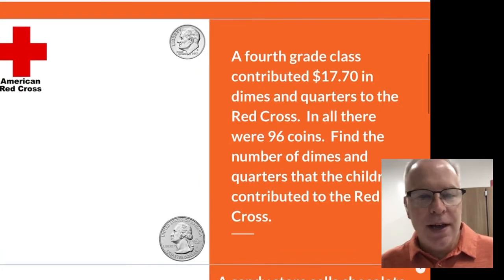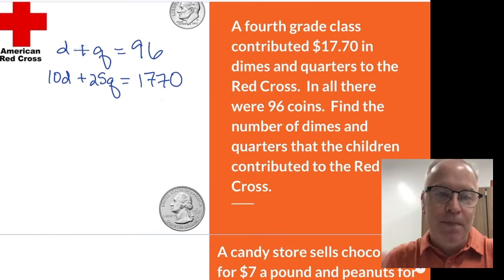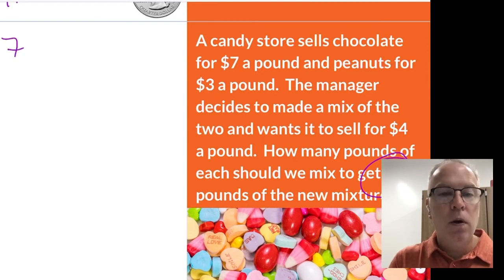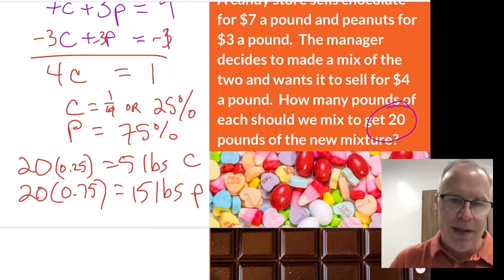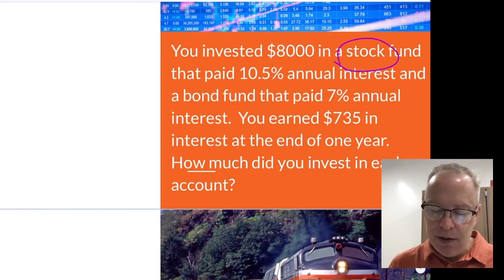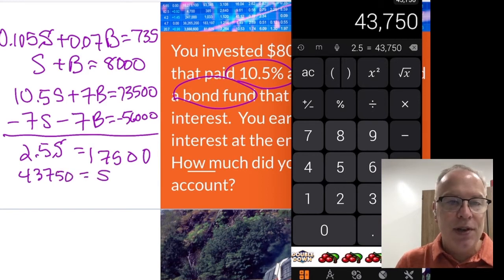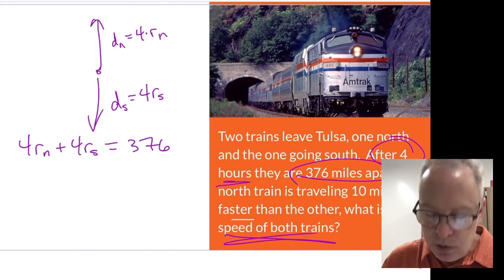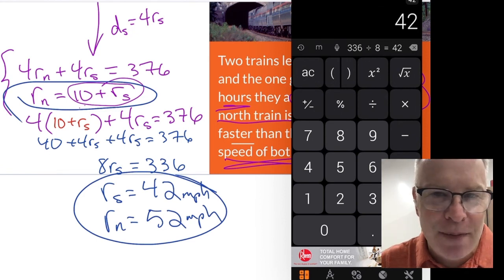Learn how to solve real-life applications of systems (2.3 Algebra 2)